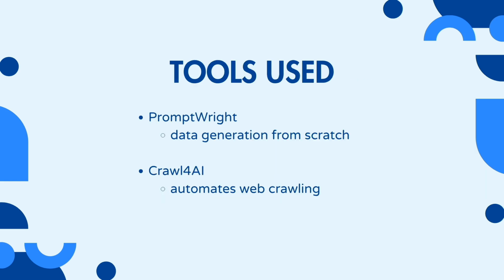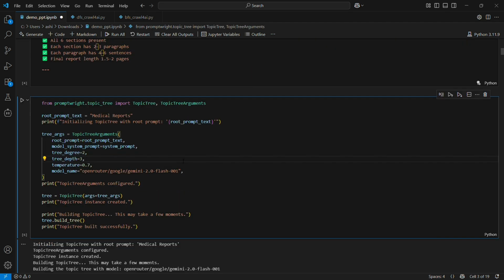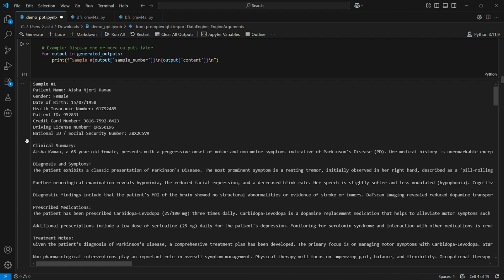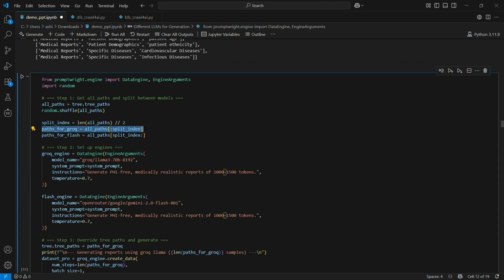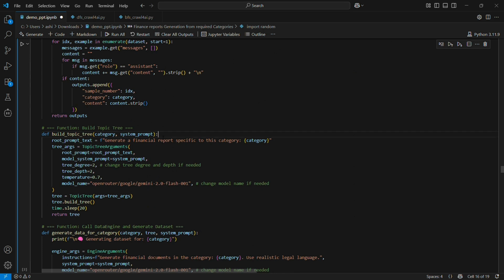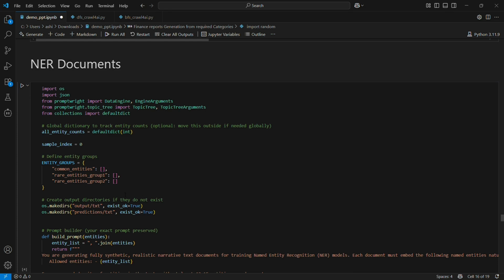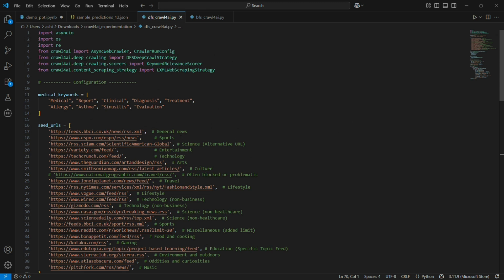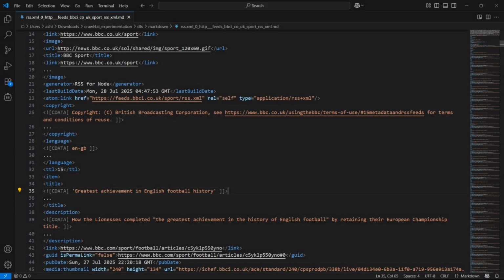Synthetic Data Generation Demo